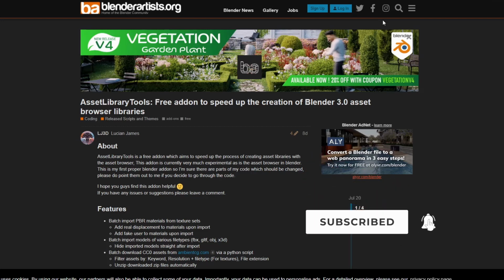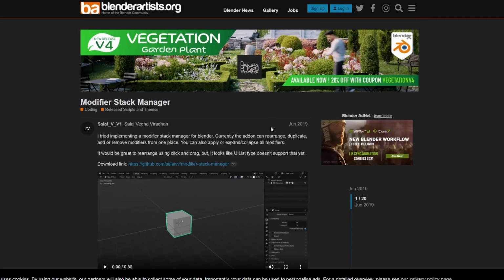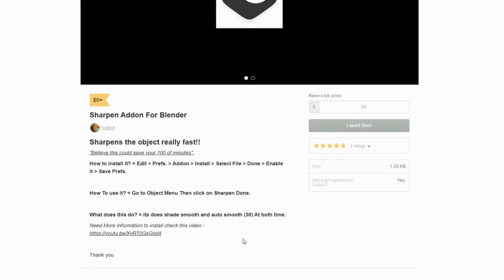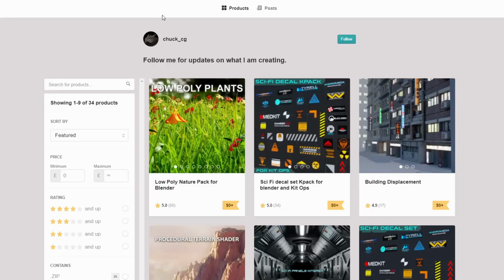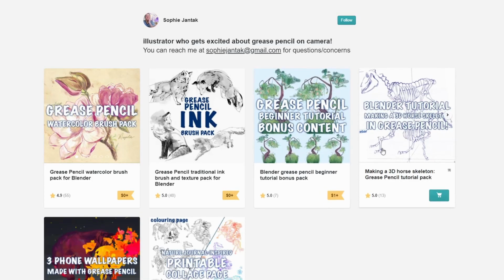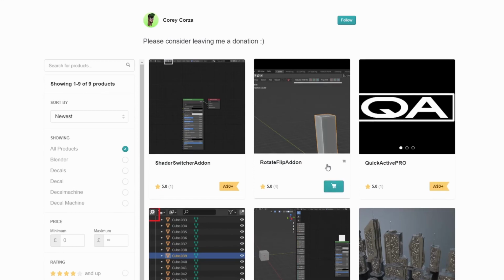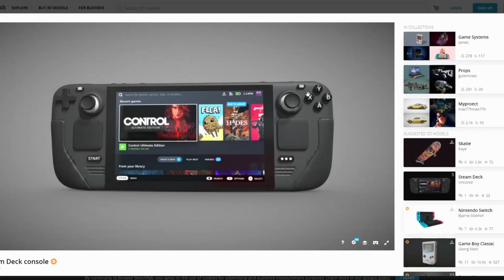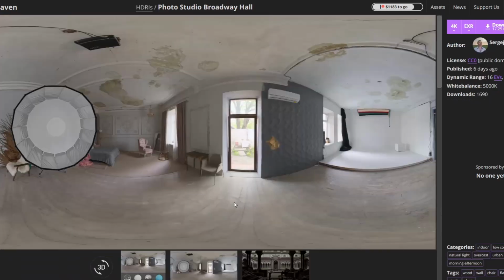Recommended Blender Downloads 28th July 2021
It's that time of the week, here are some of the best downloads for Blender.

📁 This Weeks Recommended Download Links

Grease Pencil traditional ink brush and texture pack for Blender

=== SKETCHFAB DOWNLOAD OF THE WEEK ===
Stream Deck

Free PBR Material
Stone Brick Wall 001

Free HDRI
Photo Studio Broadway Hall